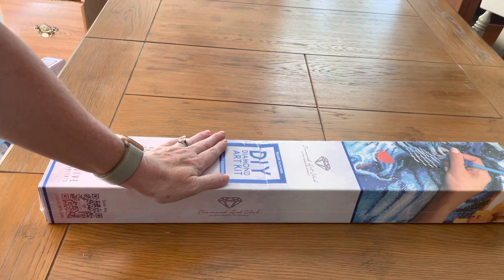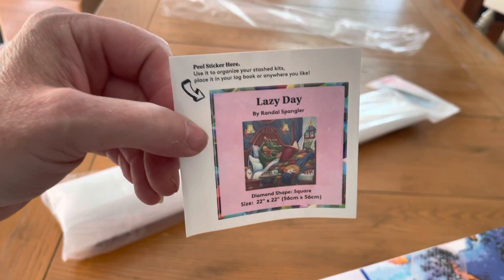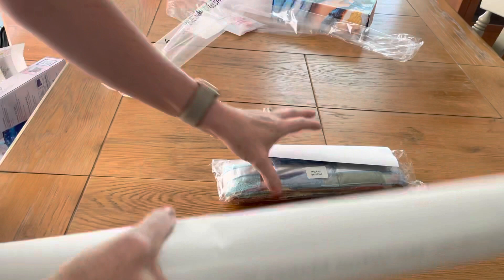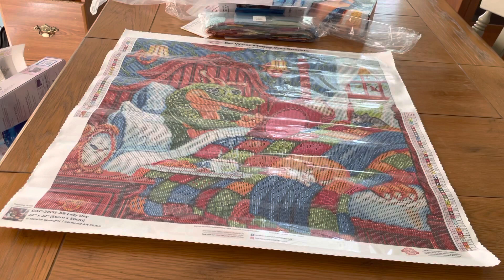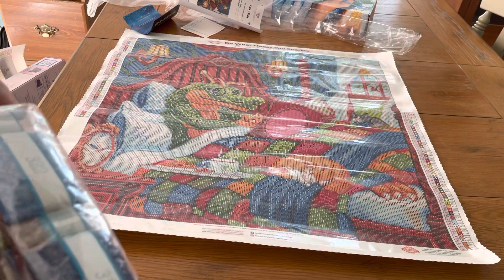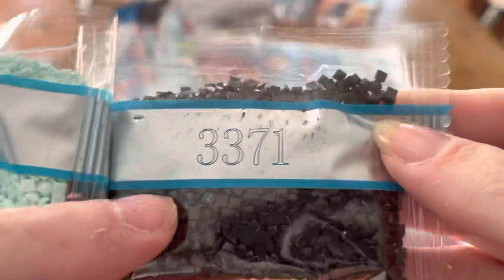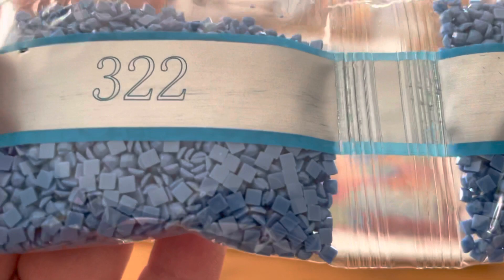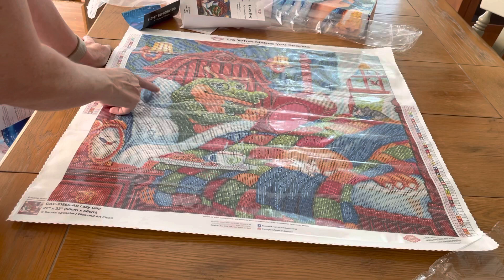Diamond art club unboxing: Lazy Day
This is an unboxing of lazy day by Randal Spangler